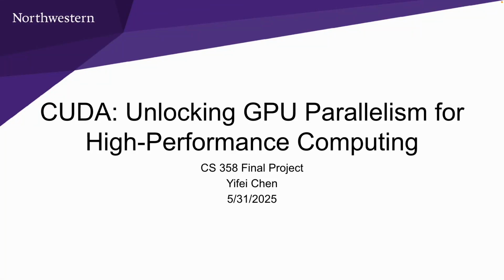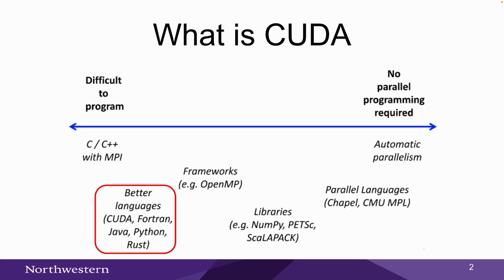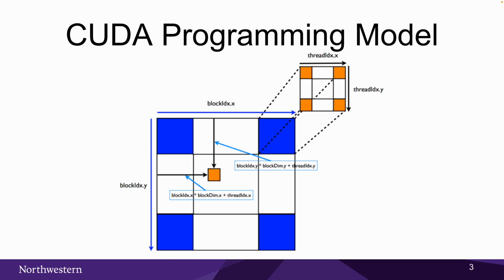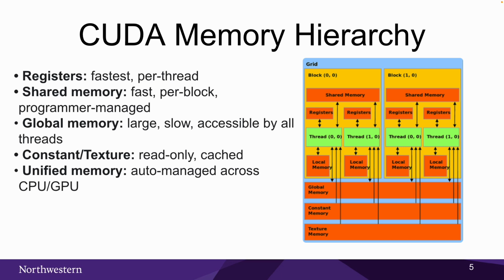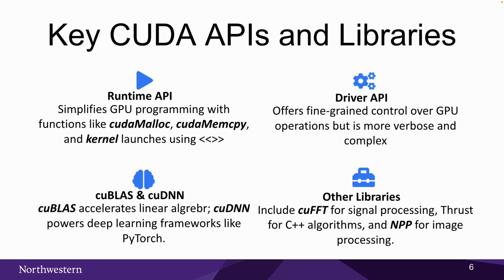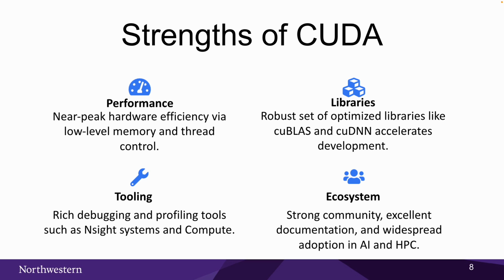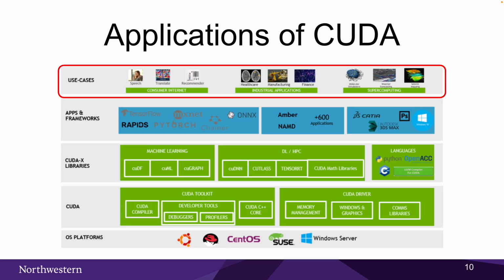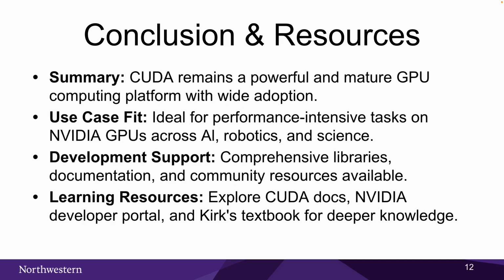CS358 finalProject: CUDA: Unlocking GPU Parallelism for High-Performance Computing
CS 358 Final Project: High level introduction of CUDA, parallel programing language.